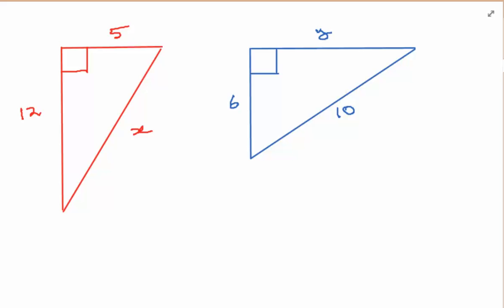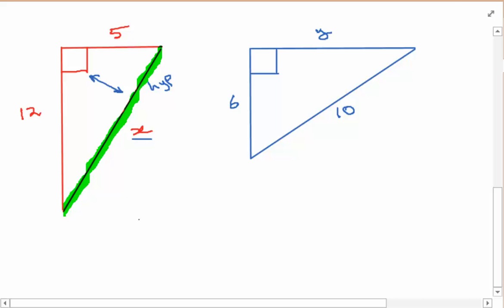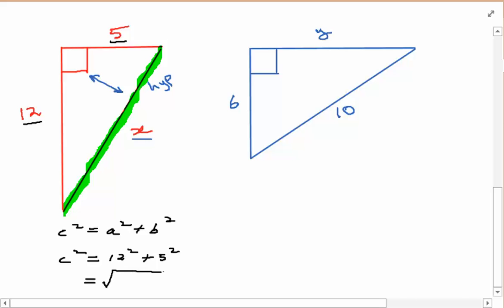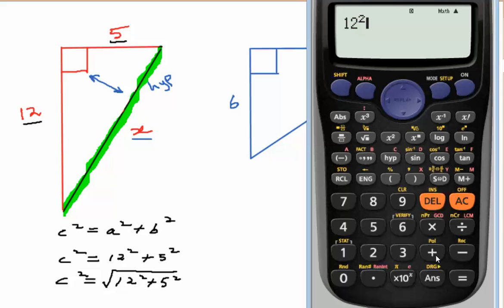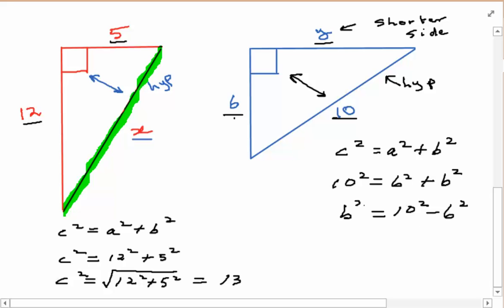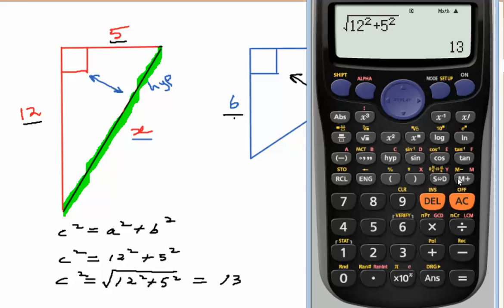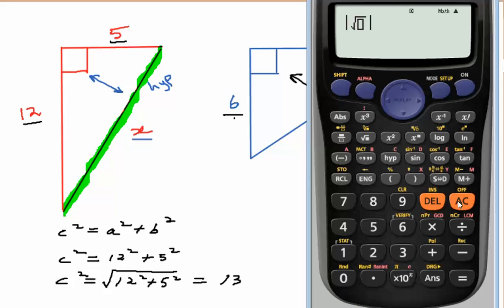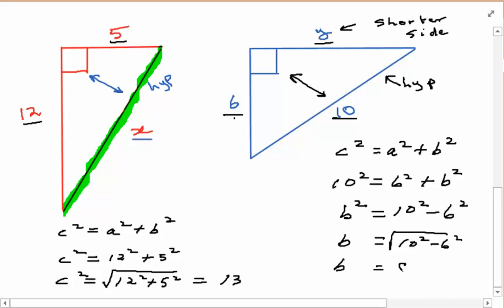6. Applying Pythagoras' Rule to find unknown side lengths